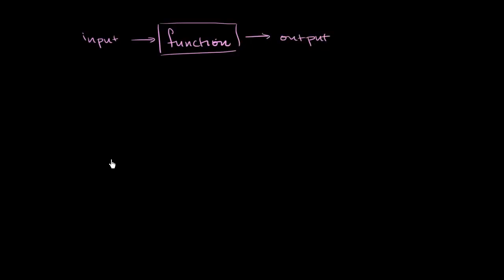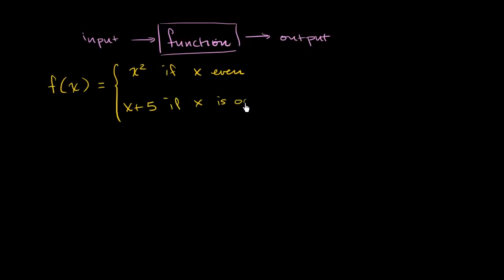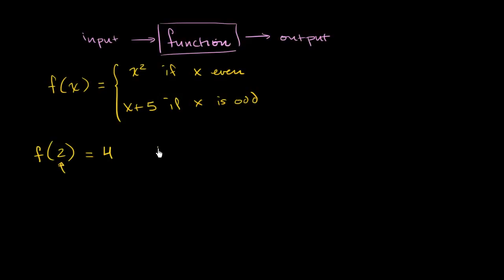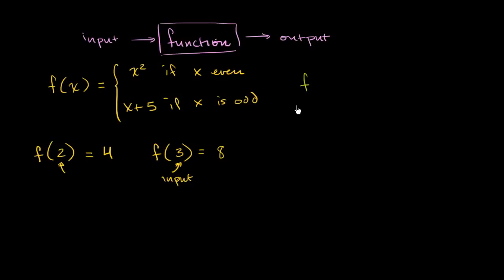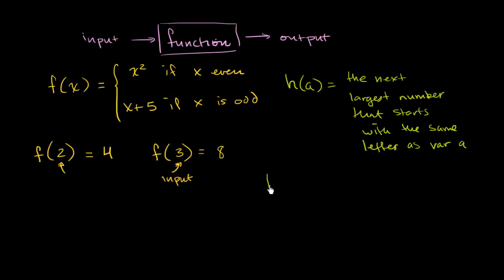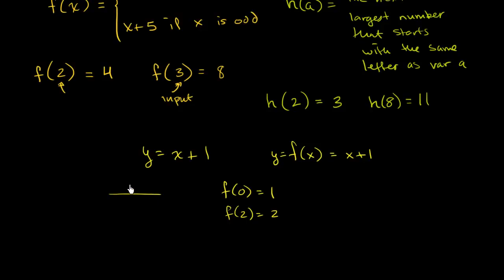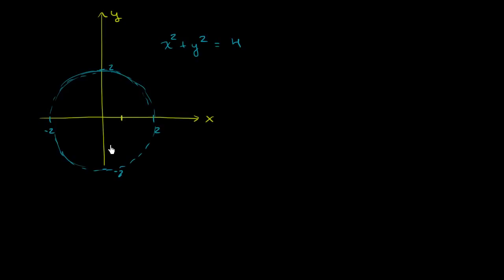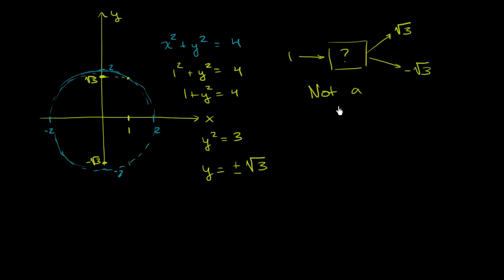What is a function